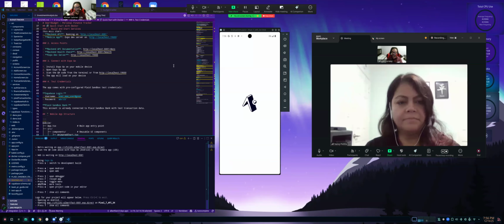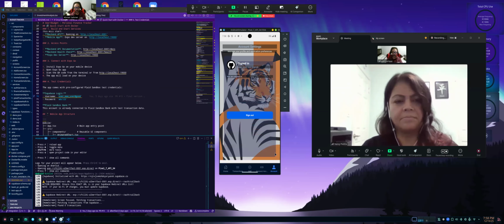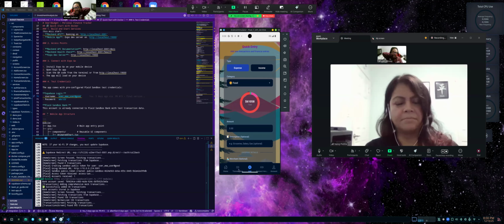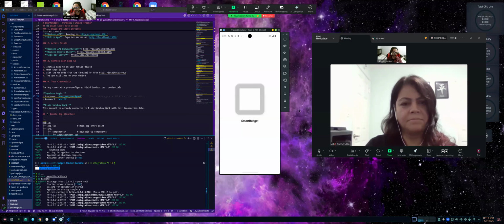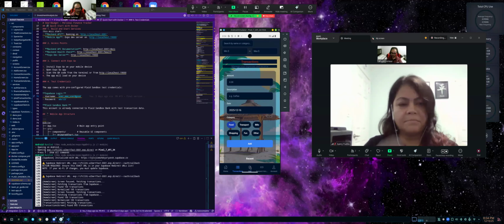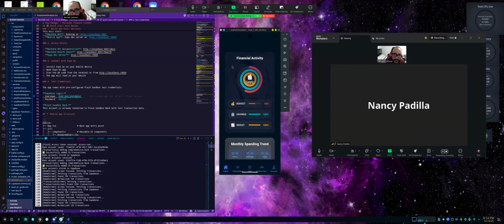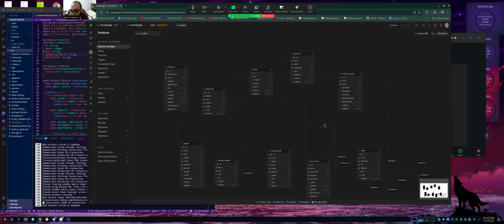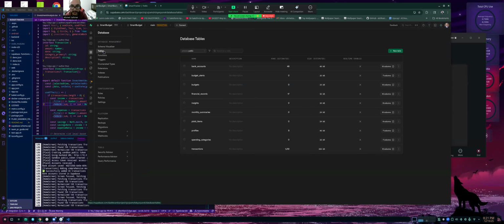SmartBudget - Personal Finance Tracker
A modern personal finance tracking application built with React Native (Expo) and FastAPI, featuring automated bank account integration via Plaid, AI-powered spending analysis, and investment recommendations.